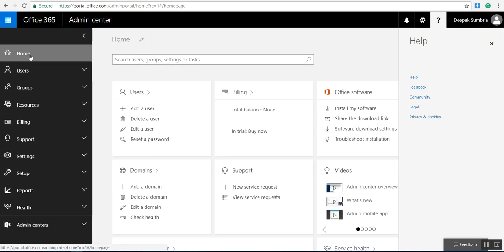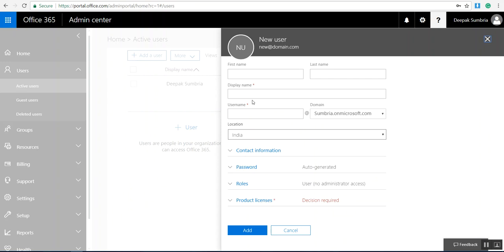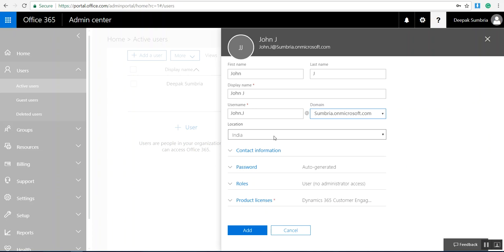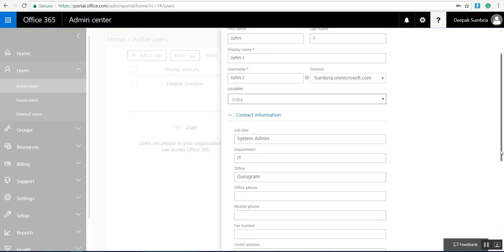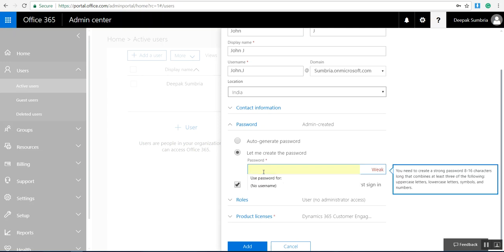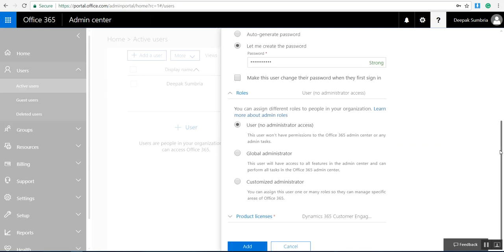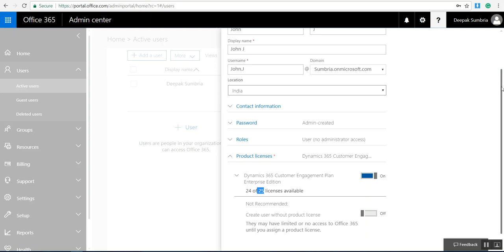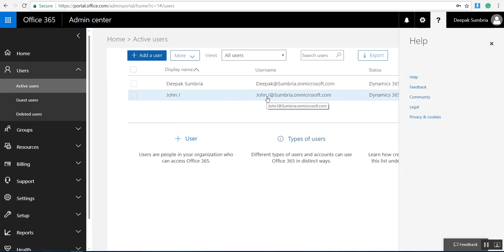01 How to Add/Create New users in Office 365 by Deepak Sumbria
Add/Create  New users in  Office 365 by Deepak Sumbria